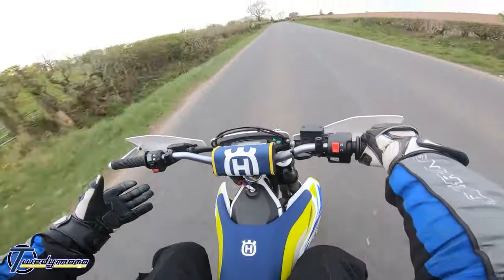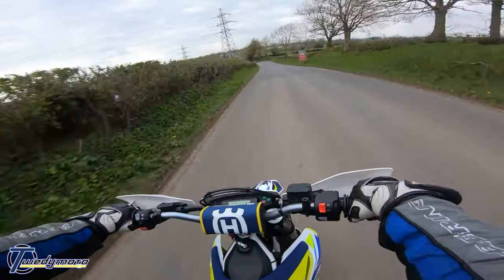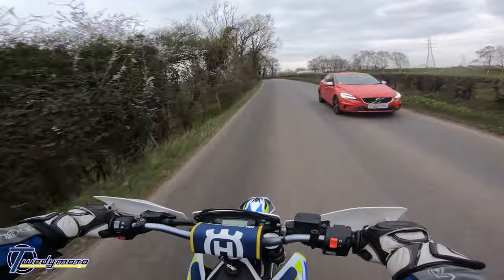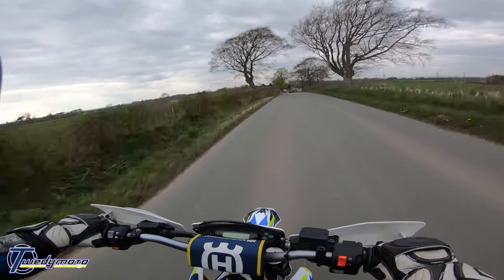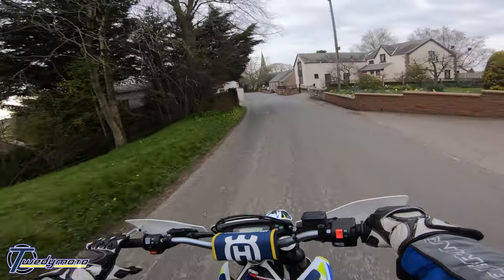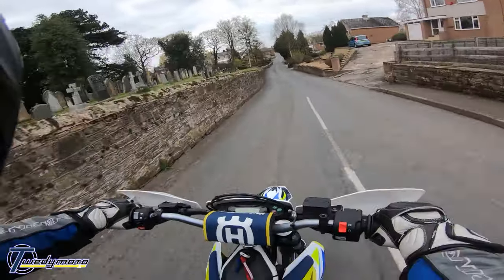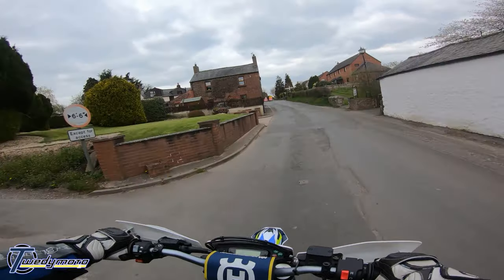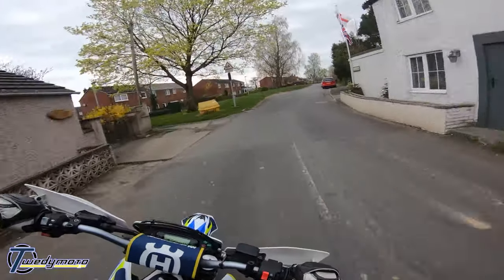NEW GRAPHICS AND MODS!! | WHEELIE PRACTICE | HUSQVARNA 701 SUPERMOTO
New custom graphics kit designed and supplied by MCN Grafix (link below). Fitting was a bit of a pain but I always faff on with that sort of thing. Bike looks AWESOME!!

See more from me on my new social media pages!!